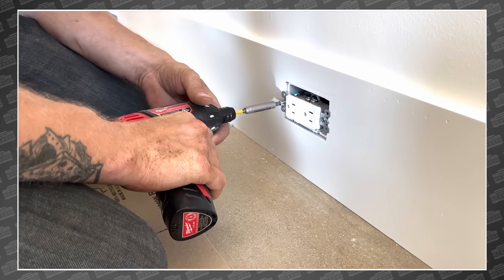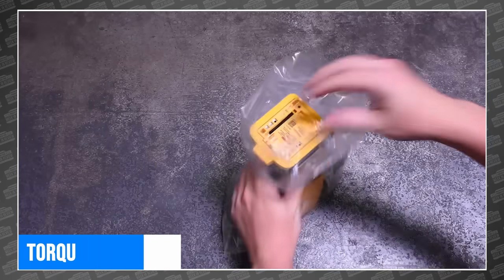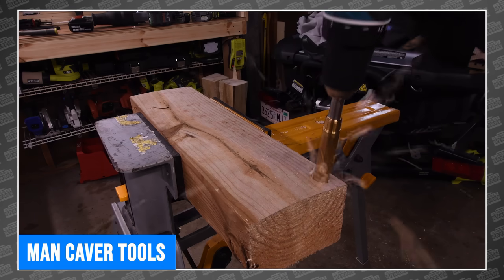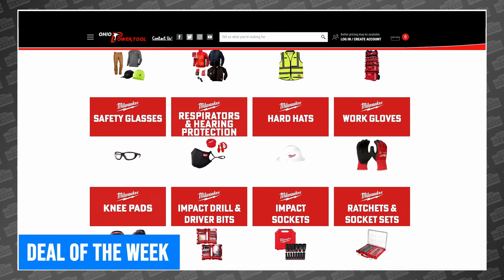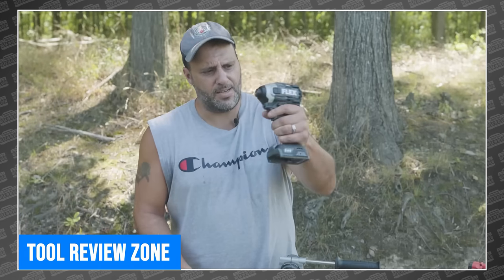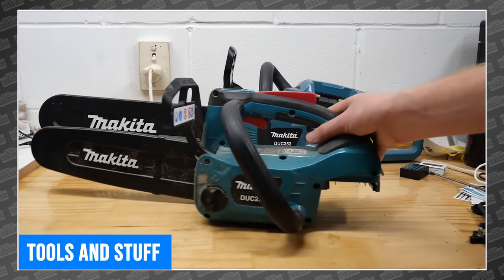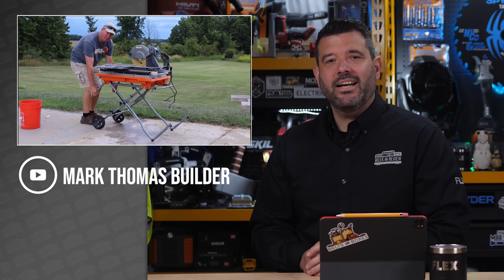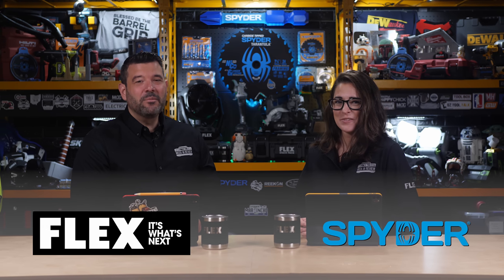Power Tool News from Milwaukee, Makita, DeWALT, Bosch and More!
THIS WEEK we have Drills for electricians, Drills for everyone else, Bosch’s new table saw, FLEX is in the zone, and we get a peek at the future of Makita. This is your PowerToolWeekInReview

0:00 Intro
0:25 @ElectricianU | Explaining M12 and M18
1:06 @TorqueTestChannel | @dewalttv  | Crowning Cordless
3:18 @electromechanician | @MilwaukeeTool Air Compressor
4:18 Tool Deals of the Week | @OhioPowerTool
4:52 @ToolReviewZone | Milwaukee Vs FLEX
5:40 NEW Production Crew Shelf
6:52 @ToolsAndStuffOFFICIAL | New @MakitaToolsUSA  Tools
7:47 @Badgerworkshop | @BoschProfessional  BiTurbo Table Saw
8:53 @MarkThomasBuilder | Ridgid Tile Saw
9:57 Production Crew Giveaway
10:13 Thank you Spyder and @flexpowertoolsnorthamerica728 for sponsoring this episode
10:31 Production Crew Credits